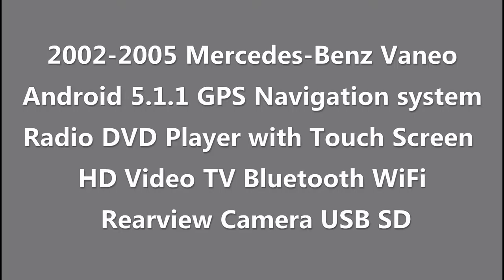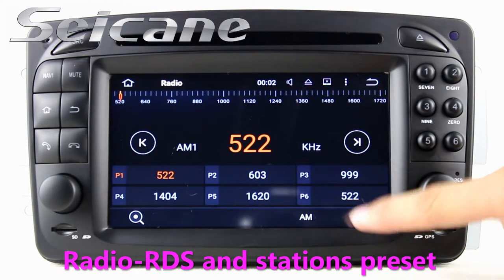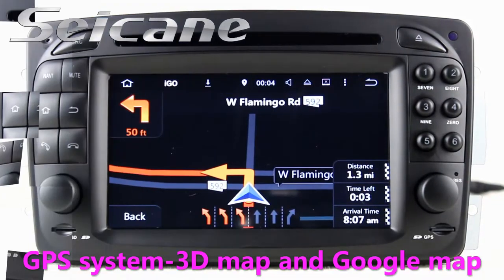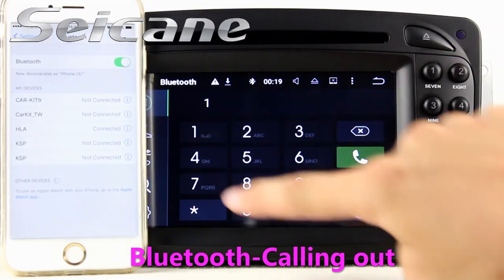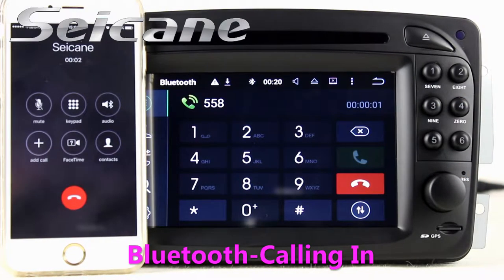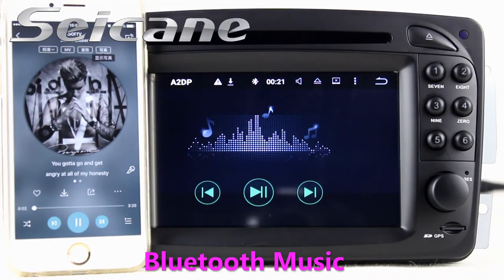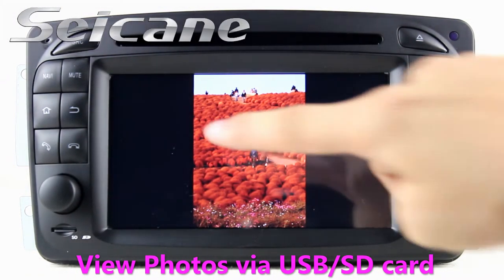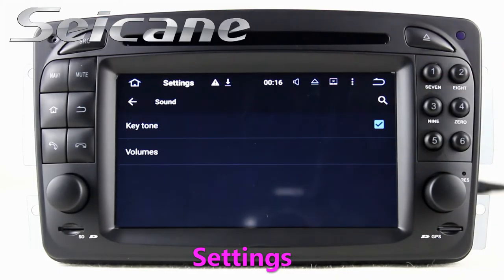Aftermarket 2002-2005 Mercedes-Benz Vaneo radio dvd gps head unit support HD Touch Screen Video TV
Intelligent 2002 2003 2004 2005 Mercedes-Benz Vaneo radio dvd gps head unit support HD Touch Screen Video TV. This unit has Capacitive multi-touch screen and RK3066 1.6 GHz Cortex A9 Dual-core with 40NM low-power dissipation electronics, 400MHZ Mali-400MP4 Quad-core GPU. Functions
High Precision 3D GPS: The latest built-in navigation provides accurate GPS satellite location, turn-by-turn navigation with voice directions and cursor hints and supports IGO Sygic map for Android 5.1.1 and Google map online navigation. 3G and WIFI Internet Connection: Built in with WIFI module for direct connection to WIFI wireless hotspots and support optional 3g dongle. Preset Radio receiver: Standard AM/FM tuner with RDS, 30 preset radio stations (FM: 3*6, AM: 2*6) and capability to memorize 30 station frequencies according to your preference. Send a picture of your car's dashboard with the year and model enclosed to our email now, and our pre-sale service team will check if this system works with your car. Wish you like it.